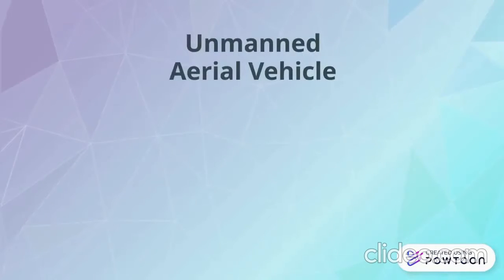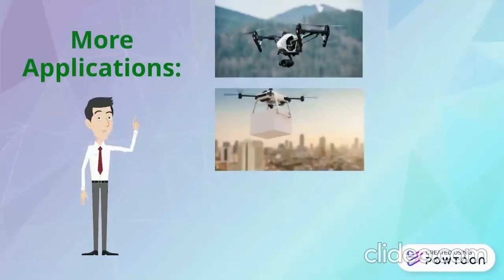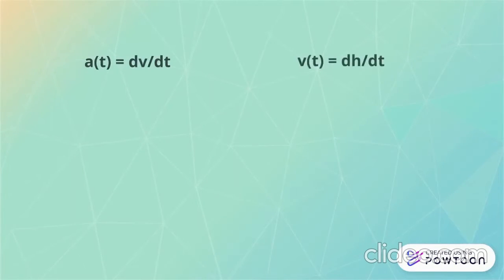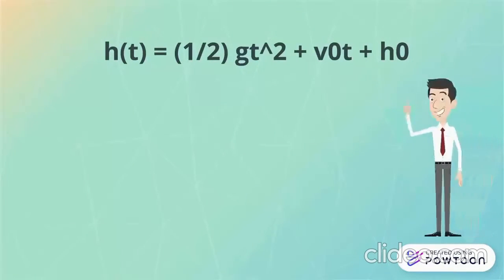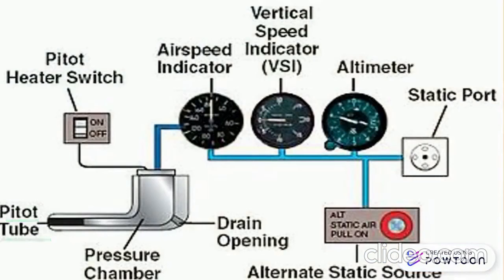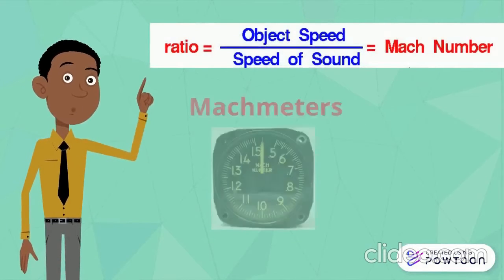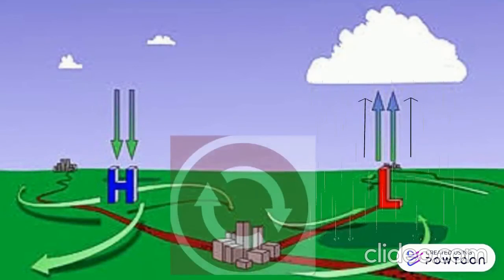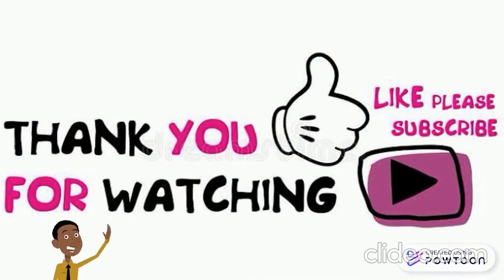How technology has improved since the movie top gun(1986) [Integrated project] - Submission 2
-What technology has improved over the past 30+ years?
-How differential equations are used in everyday life.
-How is Airspeed measured(principal of operation)
-Mentioned 2 more flow measurning devices that are used.

Video produced by:

Osman M.U.

Thank you f
or Watching! 👋